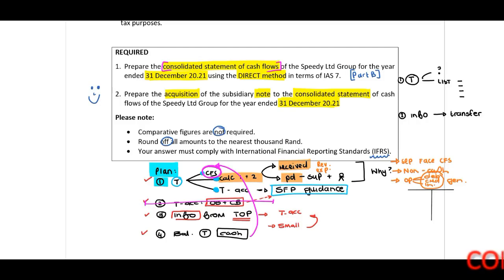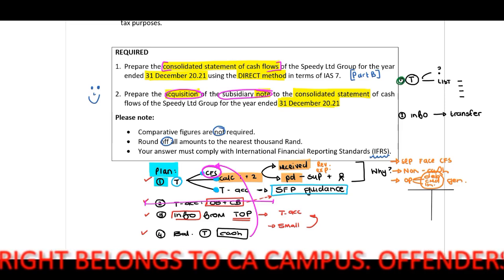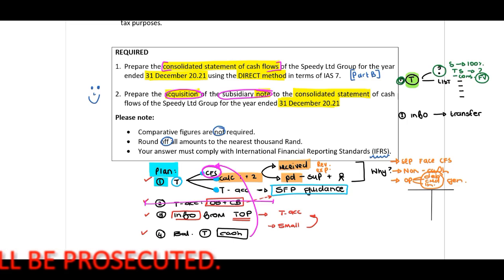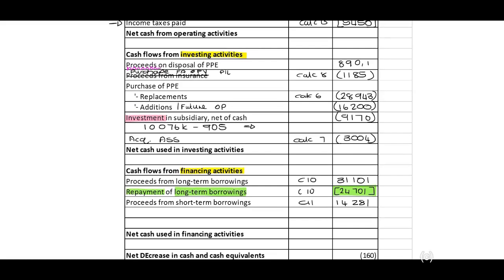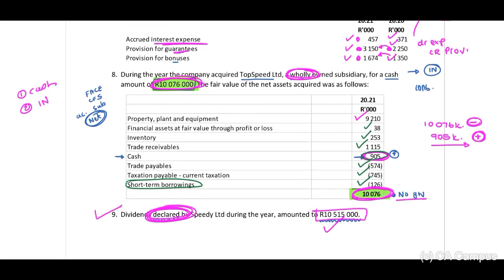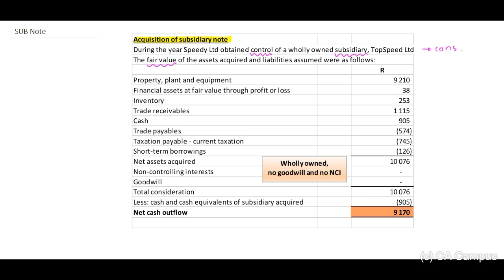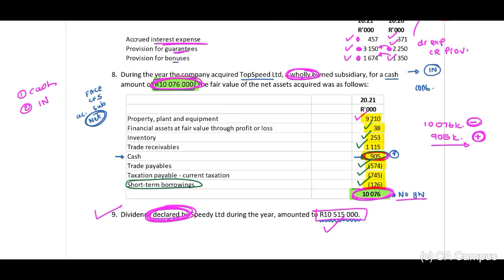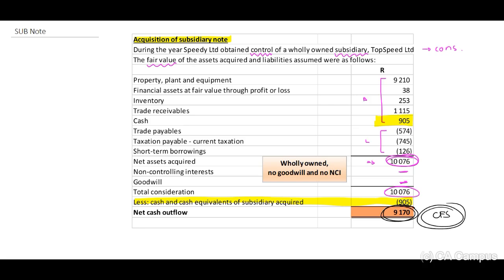IAS 7 - Speedy Ltd - Solution - Acquisition of Sub Note (3 Min)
Bianca Nel CA(SA) dives into IAS 7, covering preparation and analysis of cash flow statements.